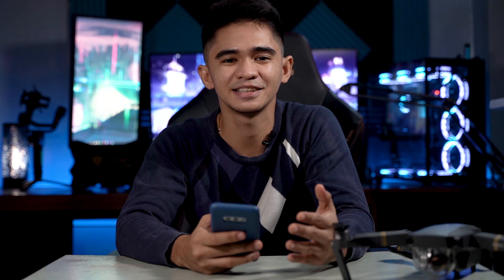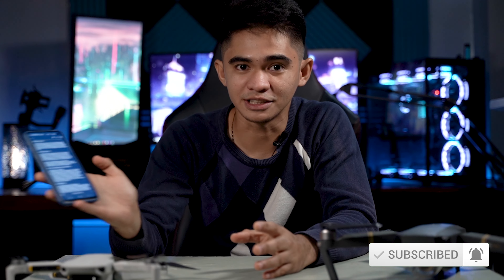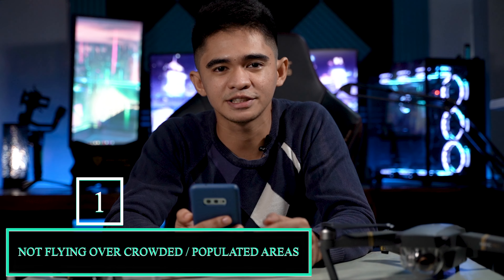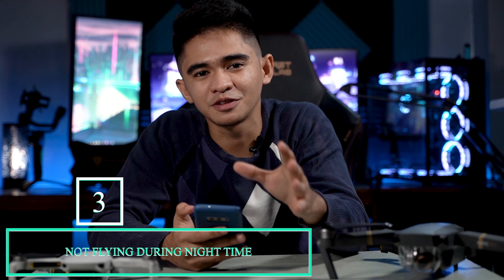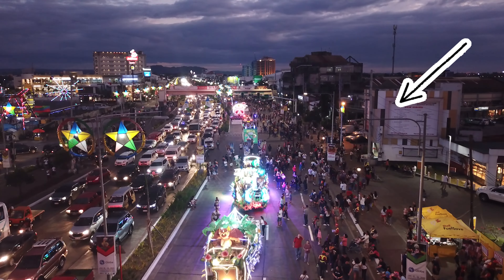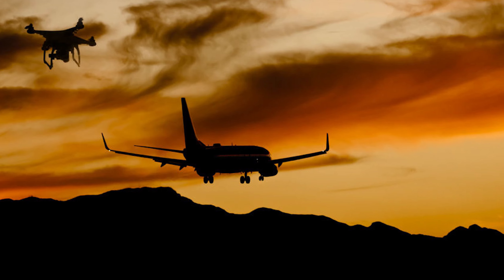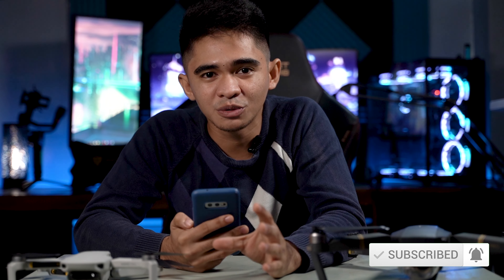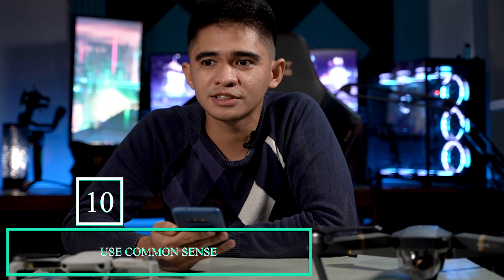Beginner Drone Tips: TEN important things a beginner MUST know - Mavic Mini Giveaway!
Welcome to another video! So today's video is about 10 things a beginner must understand before flying a drone.

Due to Covid, this giveaway is only for people residing in the Philippines. :)

CAAP's video is located over here!

EARN 100 PESOS FOR FREE!!